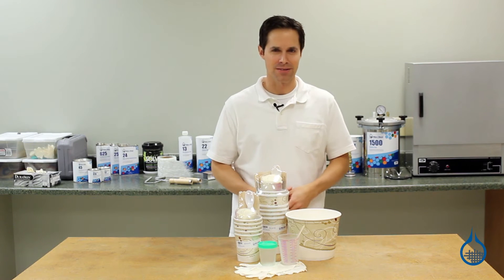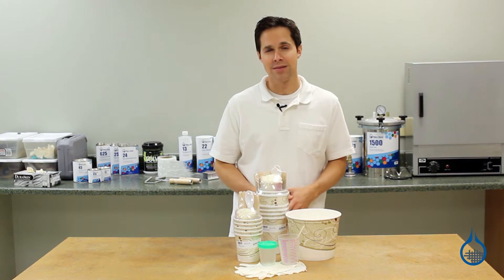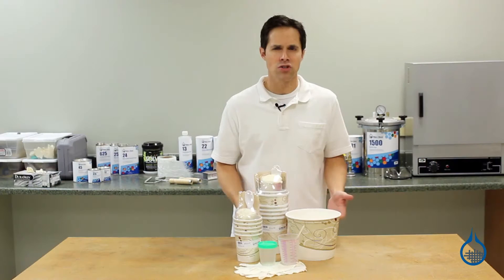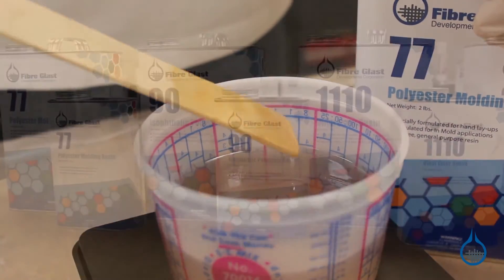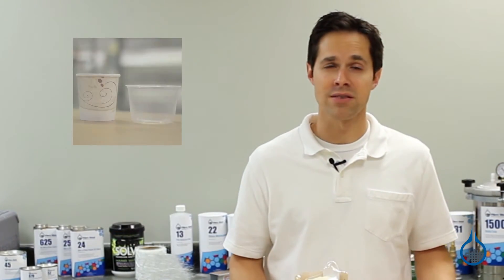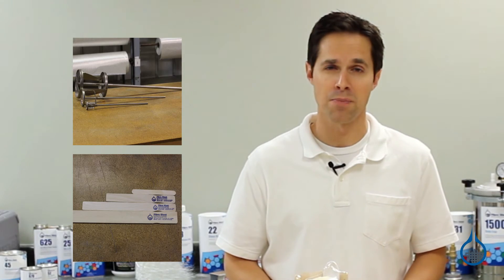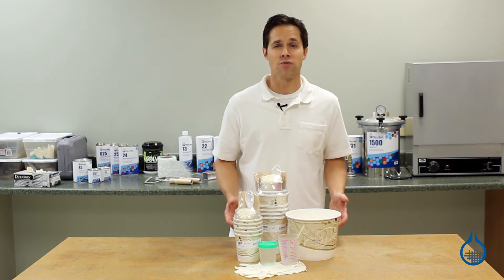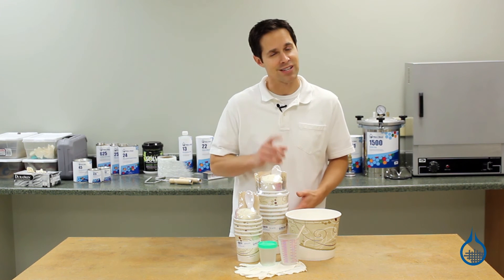Resin Mixing Supplies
Mixing Supplies should be used to mix resin with resin additives when preparing for the lay-up process. Additives like catalyst and hardener are necessary in order for resins to work properly. Other additives, like fillers, pigment, and wax, are optional and chosen for the desired characteristics they bring to resin.

Before the lay-up process begins, mixing resin properly and thoroughly with any of these additives is a critical step. Be sure you select materials based on the amount and type of resin you intend to mix.

Want to learn more about mixing resin? Take a look at helpful charts in our Learning Center, including our Catalyst Chart and our Viscosity Guidelines. While you're there, read our helpful white paper, About Resins for more insight.